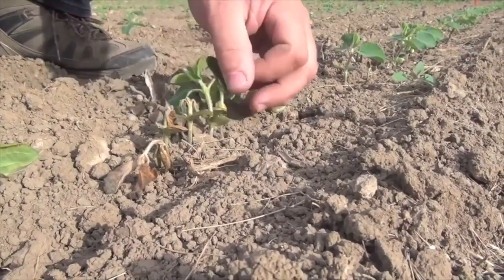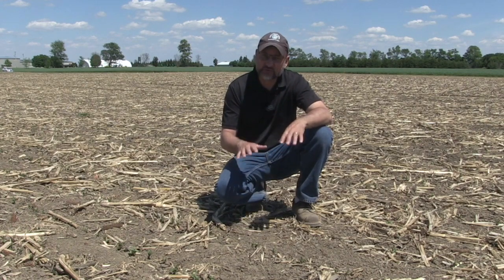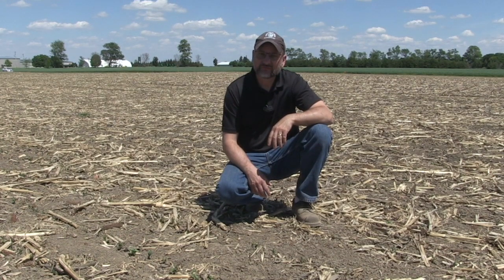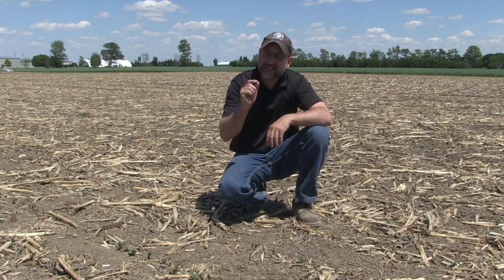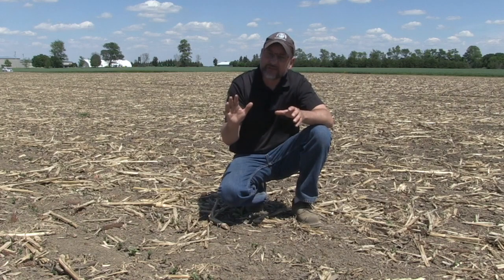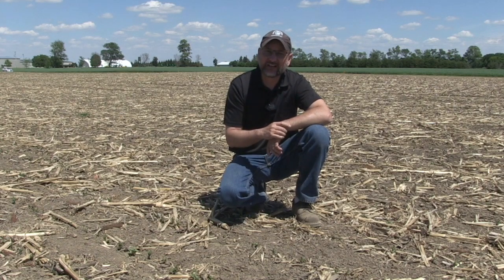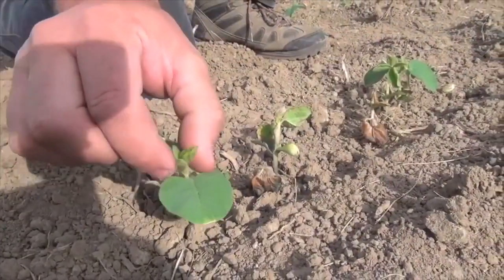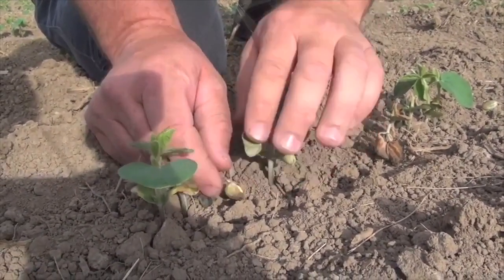Soybean School: Managing frosted fields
Widespread late-May frosts across Ontario have many growers assessing soybean crops for injury and wrestling with the question of whether replanting is necessary.

On this episode of the Soybean School, Ontario Ministry of Agriculture, Food and Rural Affairs soybean specialist Horst Bohner is preaching patience when it comes to determining whether a replant is necessary. He notes that even when the cotyledons have been frozen off, if the growing point has been protected, new growth will emerge.